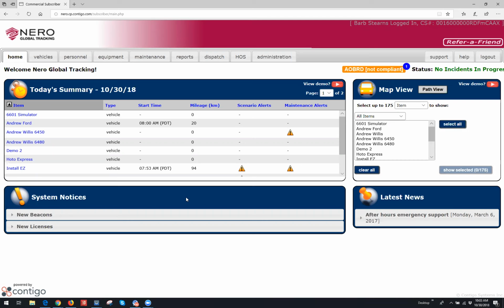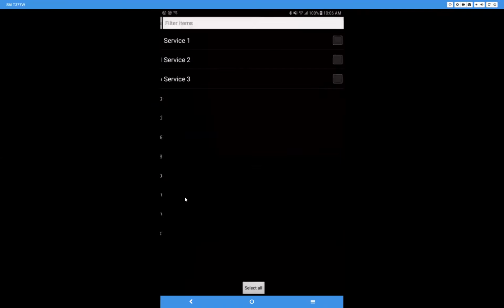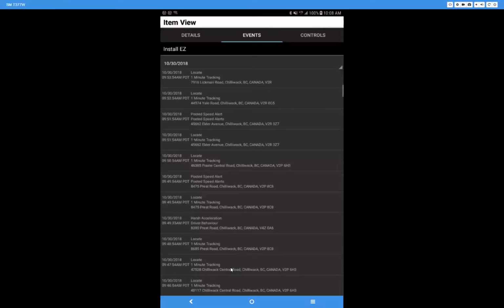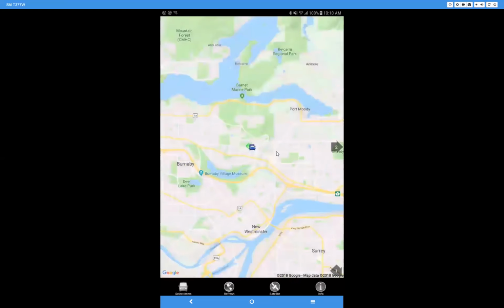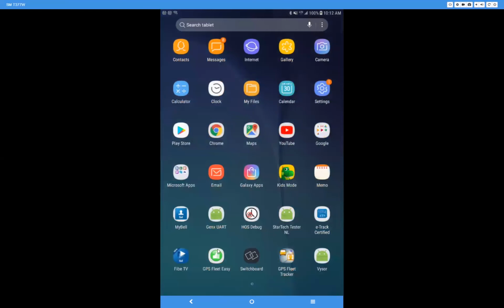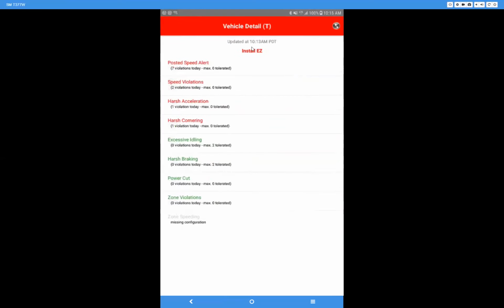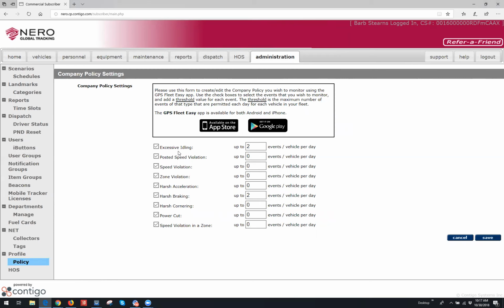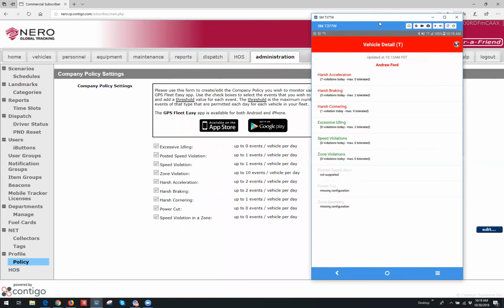Mobile Apps Webinar October 2018